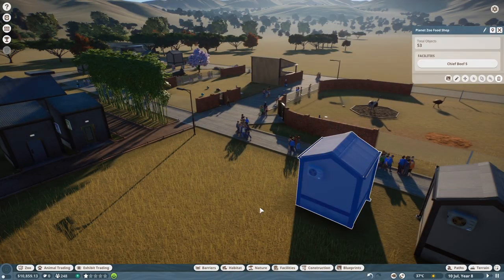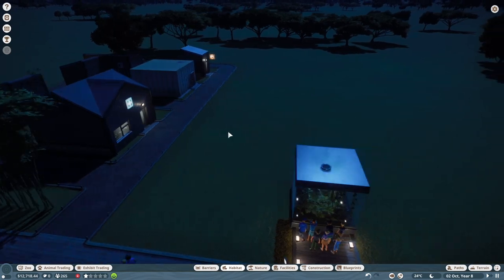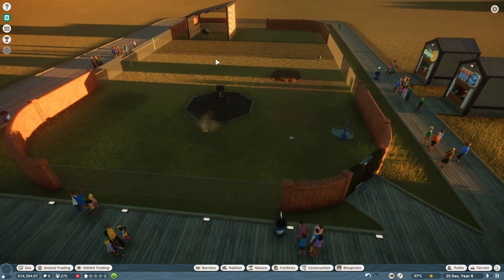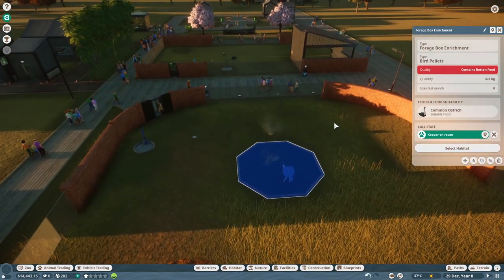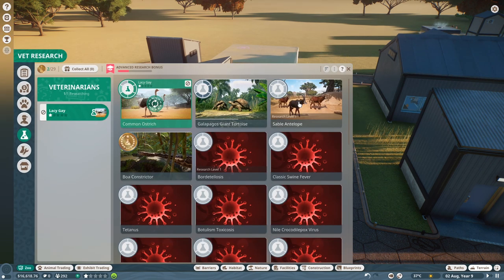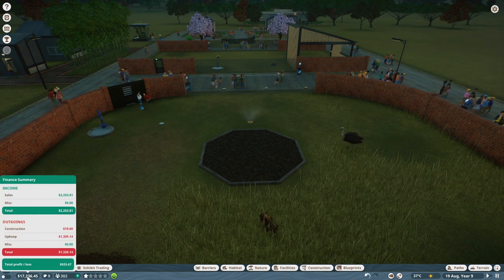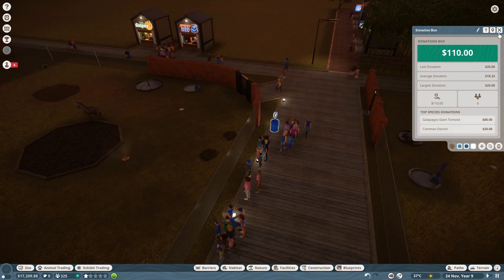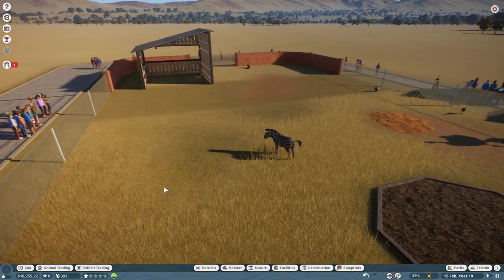Adding Antelopes! - Planet Zoo - Part 7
Welcome back to Planet Zoo! In this episode, we give the ostriches some friends as we add antelopes to the mix!